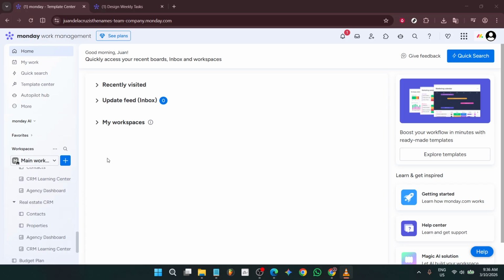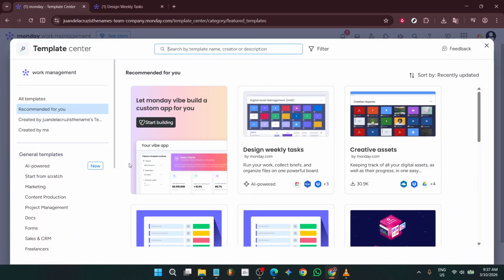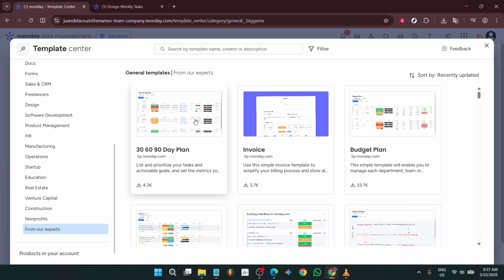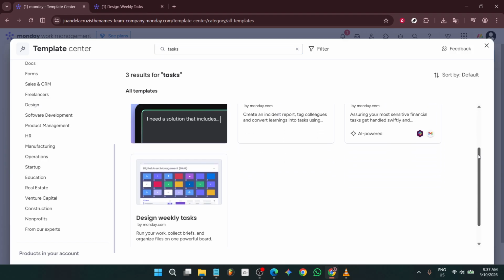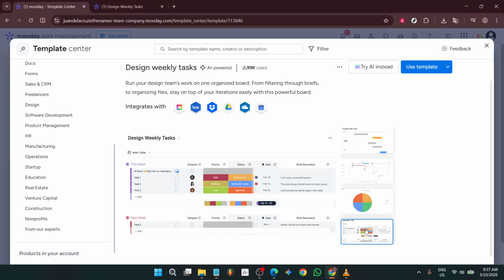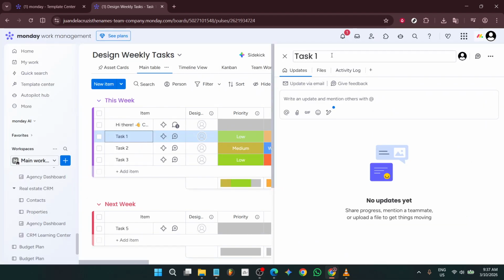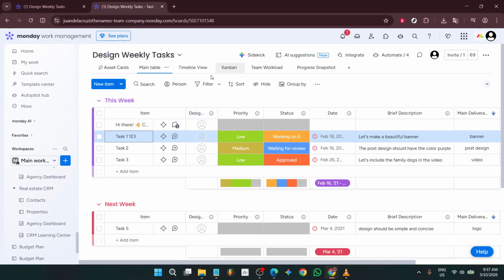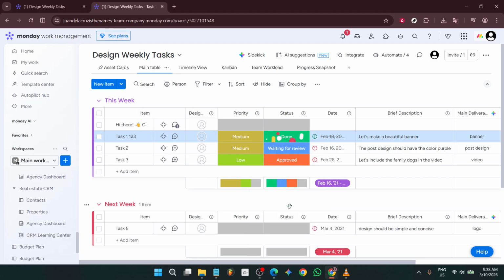How To Use Monday.com For Personal Tasks [QUICK GUIDE]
How To Use Monday.com For Personal Tasks 2025